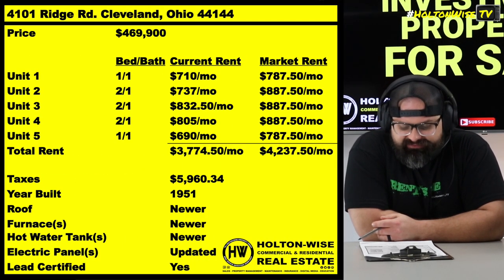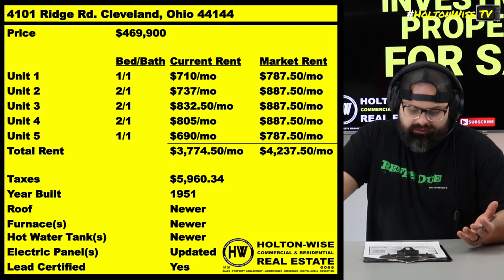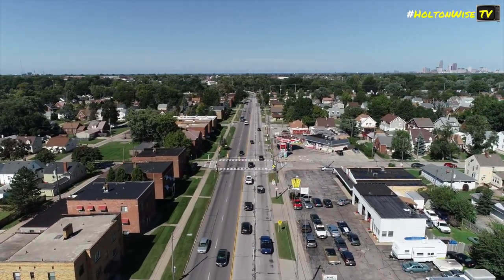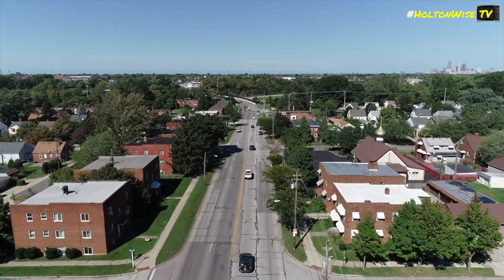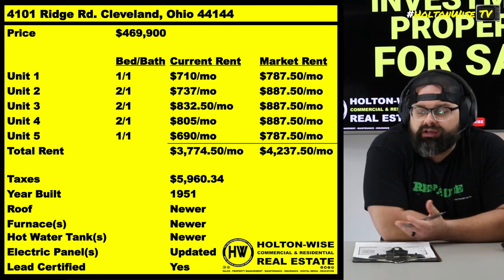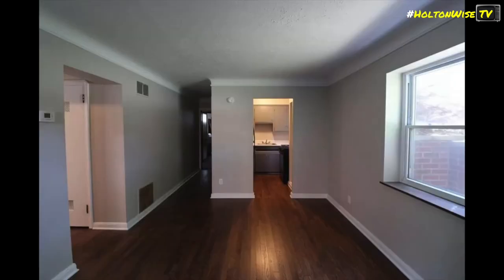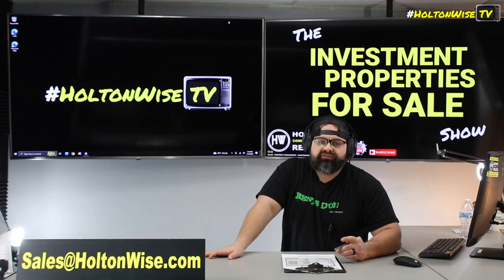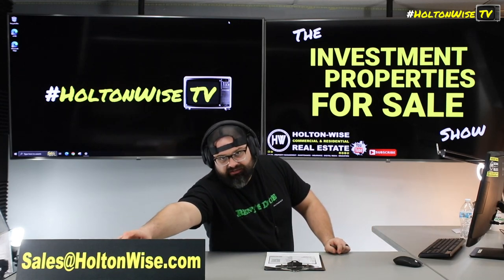5 Unit Section 8 Apartment Building in Cleveland Ohio | Investment Properties For Sale - 4101 Ridge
If you'd like a completely turnkey done for you Section 8 apartment building in Cleveland, we've got a treat for you on this episode of The Investment Properties For Sale Show. During the show, Cleveland real estate investing expert James Wise is offering investors the opportunity to buy a 5 unit Section 8 apartment building that he's owned for about 10 years. This Cleveland apartment building is as turnkey as a Section 8 apartment building in Cleveland, Ohio it gets. This Cleveland apartment building is 100% occupied, lead paint certified and recently renovated with modern finishes.

📺 HELPFUL RESOURCES
Holton-Wise FAQ